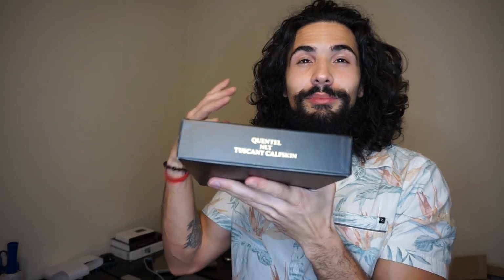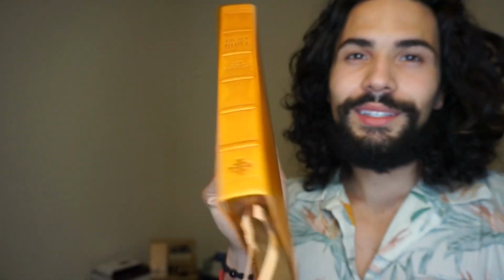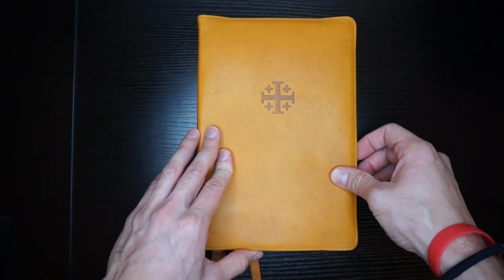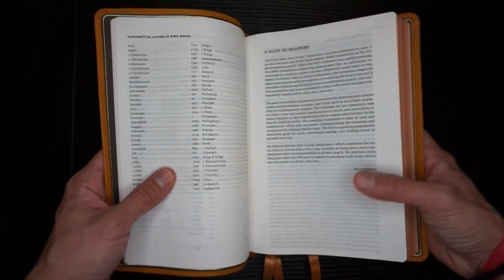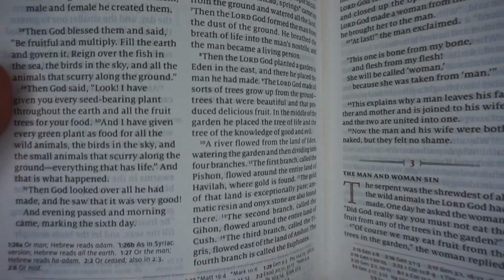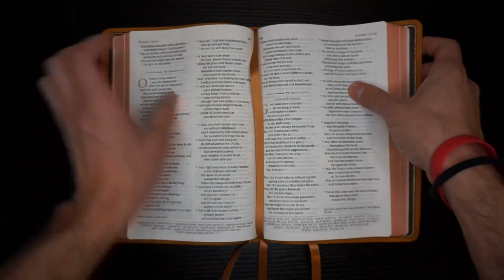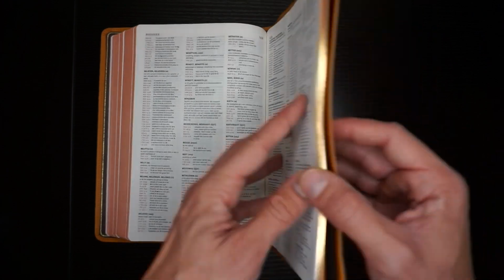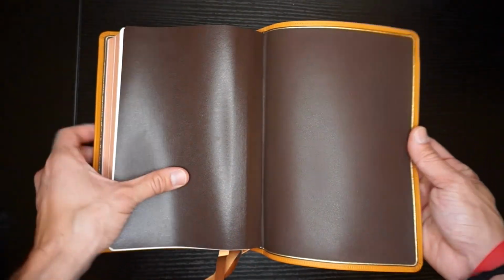Schuyler Quentel NLT Review | Tuscany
In this video, I am unboxing and reviewing the Schuyler NLT Quentel Bible from @evangelicalBible  in a Tuscany Calfskin!

Randomly dropped in some opinions from @anickelsworthbiblereviews and @Wonton Disciple

Features:
Tuscany Italian Aniline Natural Grain Calfskin Cover
Dark Brown Calfskin Lining
10 point Milo font
Line Matching
28 GSM Indopaque Paper
Page Size: 6.1″ x 9.1″ x 1″ (156 mm  x 231 mm  x 26 mm)
9 mm yapp
3 x 1 cm ribbons (Gold)
Art-Gilt edging (Sienna under gold)
Gilt line (gold line inside the cover)
Raised Spine Hubs
Smyth Sewn
Concordance
Presentation and Family Records Page
Schuyler Maps